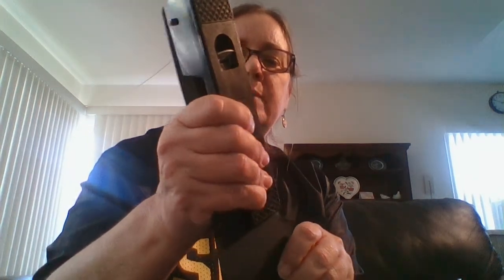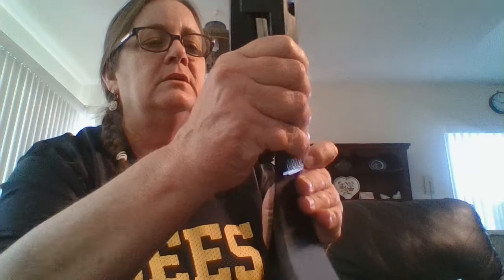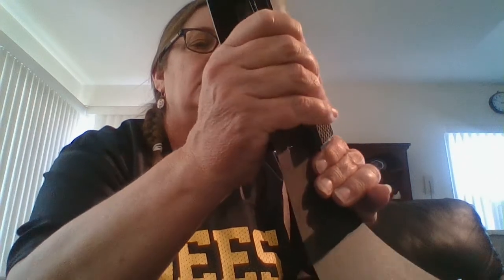How to make a pirate hat